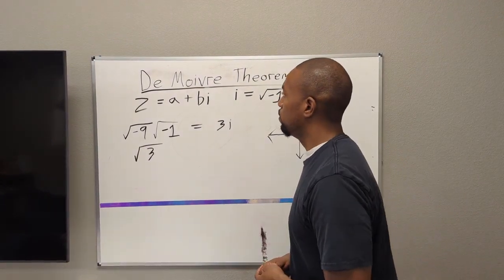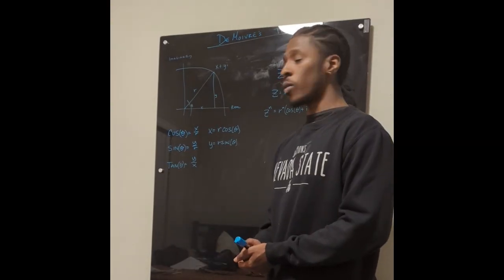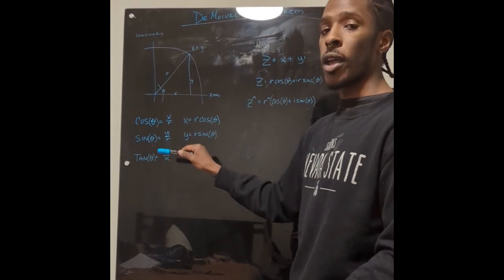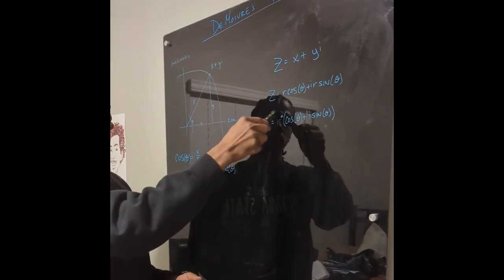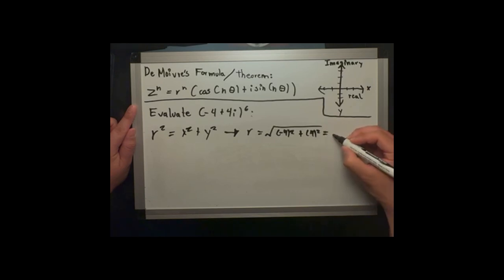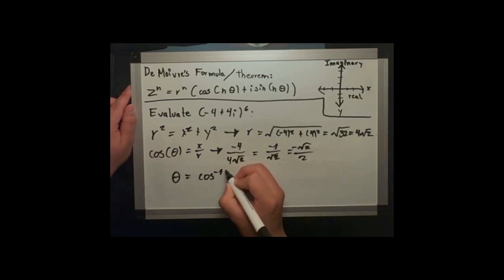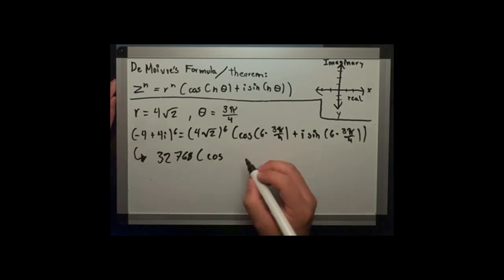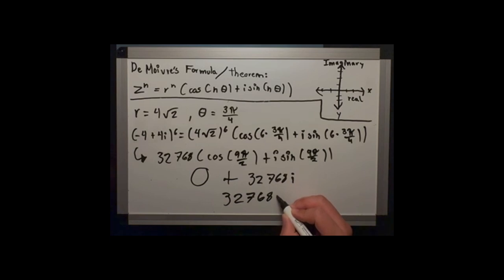DeMoivre's Theorem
DeMoivre's Theorem walkthrough by Terrell, Aris, and Julio.